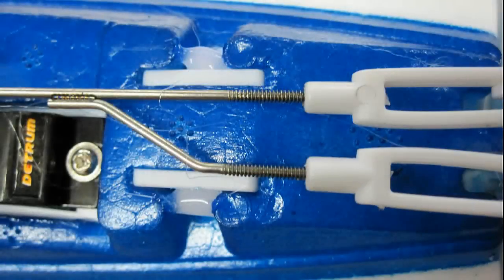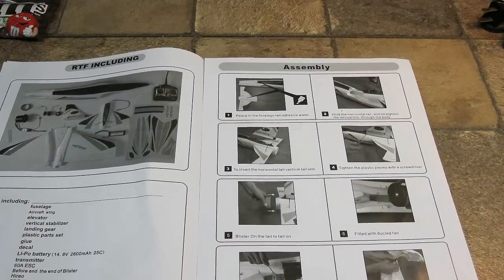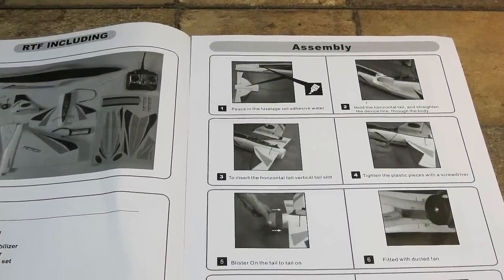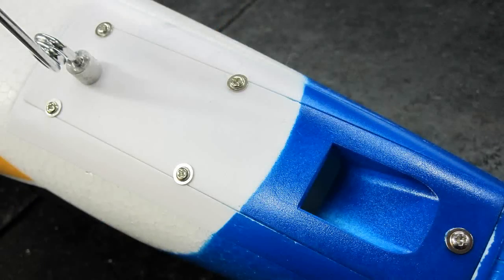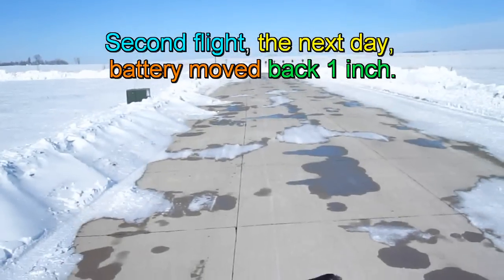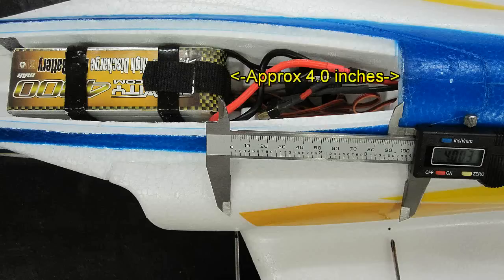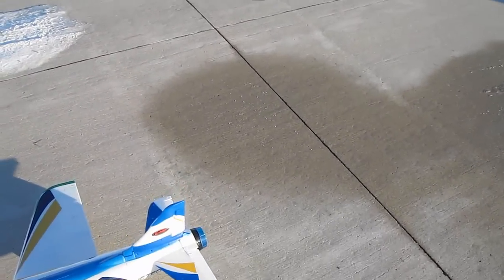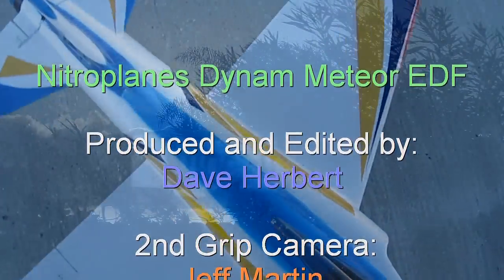NitroPlanes Meteor 125 MPH jet with flight success tips.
If you buy this Dynam Meteor Jet from Nitroplanes, you better watch this video first.  Many years of experience tells me that this plane needs more quality control and better gluing processes at the factory.  Make sure to check every single thing that could fail in flight.  If you do exactly what I did to fix the unglued stuff and balance this jet like I did, you will have success for hundreds of dollars less.
An experienced modeler would not ever worry about this kind of stuff and would simply fix it as he went, just like I did.  We are used to that. But for a Novice, it is advisable to have your hobby shop or someone with experience check out your plane before you fly it.  No need to risk a mishap, you know.
That said, with the balance fixed and more elevator control, this jet becomes a very sweet flying plane with no bad tendencies at all. I enjoy flying it.

What I don't enjoy is figuring out stuff that I shouldnt have to.

When Carl Goldberg or Joe Bridi said to "do it this way", we did and it would always work.
I hate the guessing games these days to make things fly.

So I hope this takes some guessing out of the equation for  you.

Best Regards,

Dave Herbert
Academy of Model Aeronautics # 8221
Contest Director, Leader Member, Scientific.